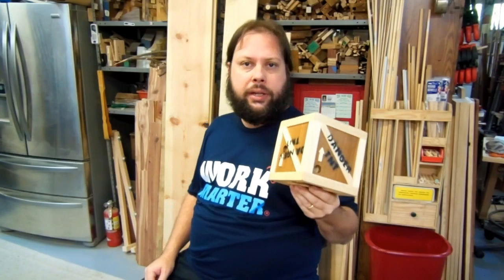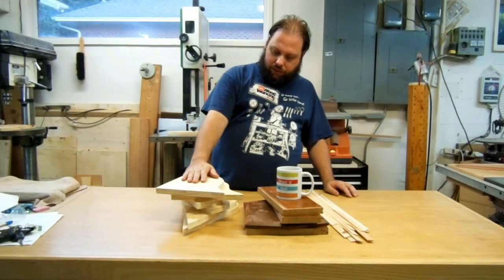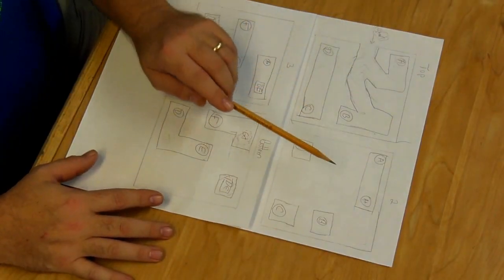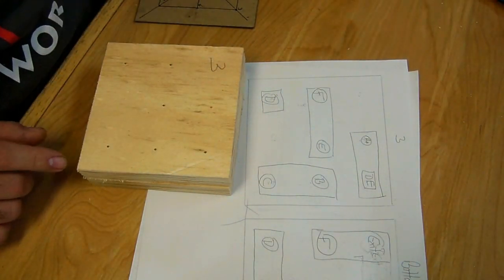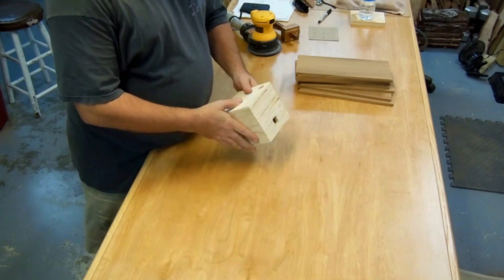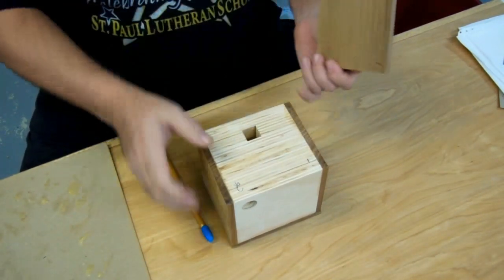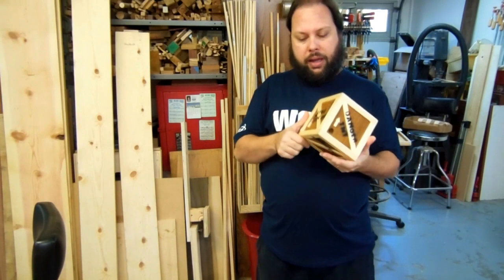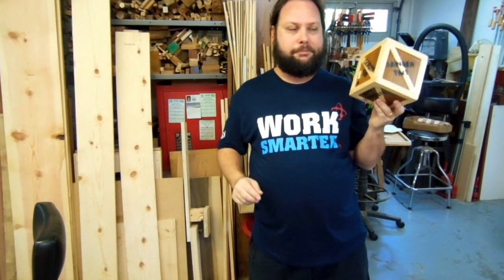Make a 3D marble maze (The Scrap Bin Challenge)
Welcome to Wood 'n' Stuff w/Steve French!

Watch how I made my wooden TNT crate 3D marble maze. This is my answer to the YouTube Woodworkers' Scrap in Challenge. I you're wondering what all the Scrap Bin Challenge videos are about, well, YouTube Woodworkers have taken on the challenge to use up some of the scraps that we, as woodworkers, inevitably have a perpetual surplus of. In addition to our own projects, we encourage all of our viewers to challenge themselves as well to come up with ways to make use of some of your scraps.

For a walk-through showing how this maze works (and info on UPCOMING PRODUCT GIVEAWAYS),

Be sure to check out what other YouTube Woodworkers have created from their scraps and, please, feel free to make your own project and share it here on YouTube:

2) "Acoustic Meditation 2" by: Audionautix.com

3) "Feels Good 2B" by: Audionautix.com

4) "Blown Cover" by: TeknoAXE.com

Please take a moment to rate, comment and share. Have a wonderful day!